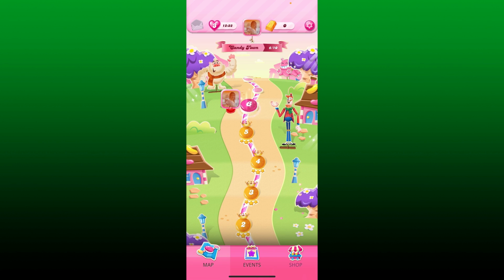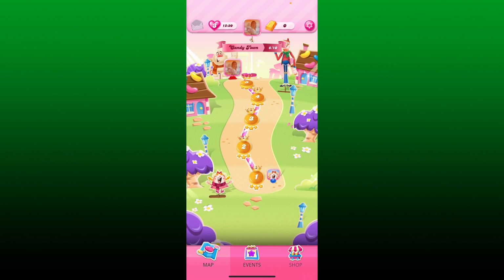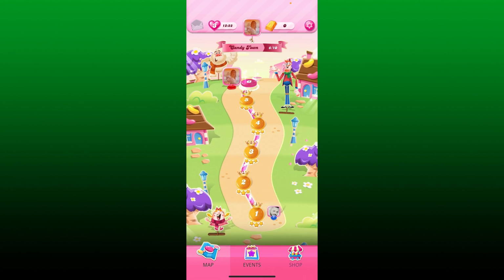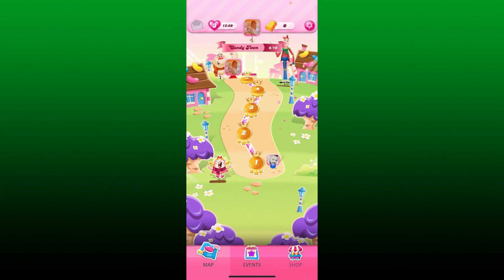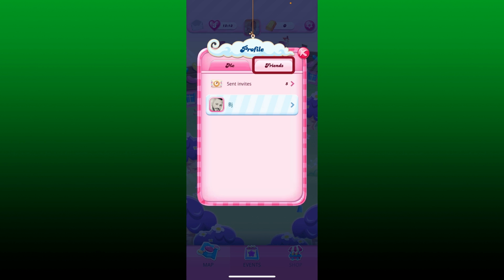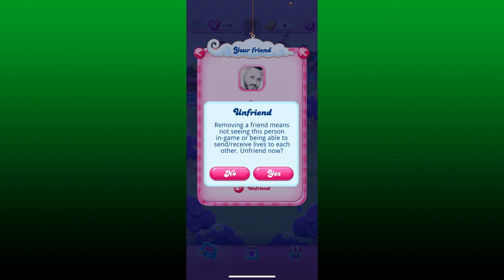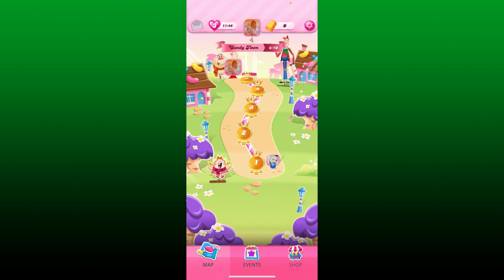How to Remove Friends on Candy Crush Saga 2023? Delete friends in Candy Crush Saga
In this video, you'll learn how to remove friends on Candy Crush Saga. Sometimes you may want to clean up your friend list or remove someone who is no longer active. This guide will show you how to do it quickly and easily.